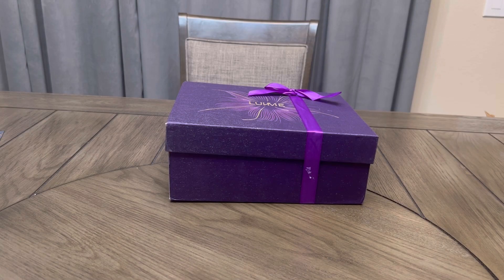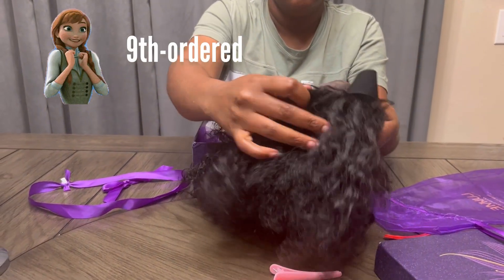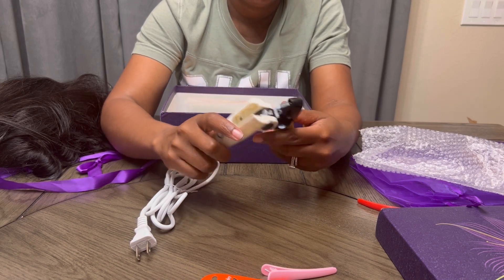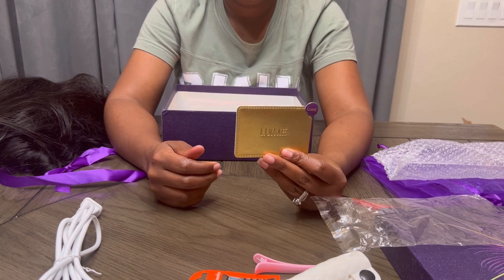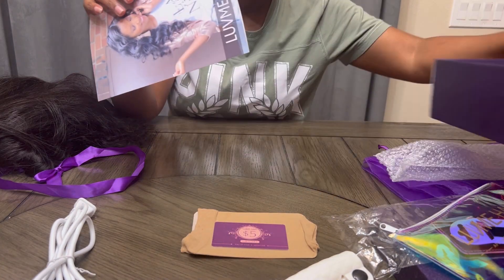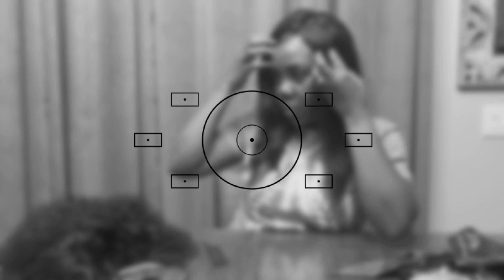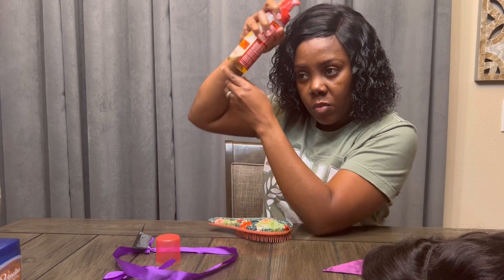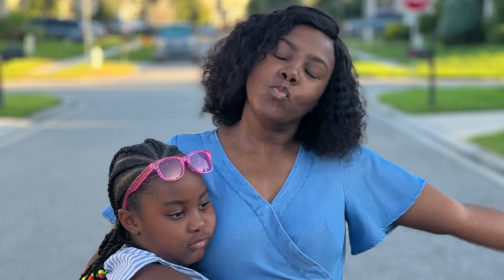LuvMe Hair Uboxing @LuvmeHairOfficial vlogtoberday#19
GlamFam welcome back! Today, we share an unboxing of 2 wigs plus goodies from luvme hair company.